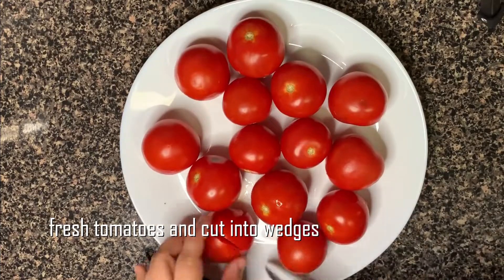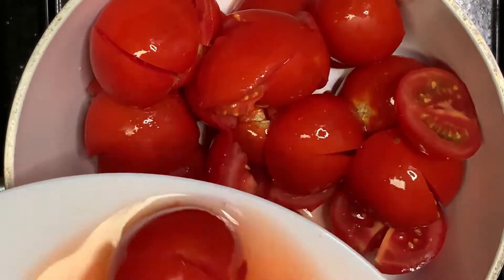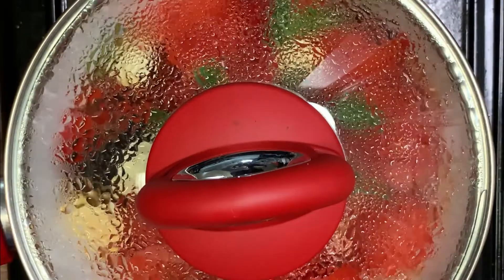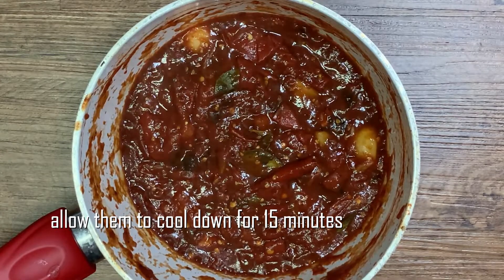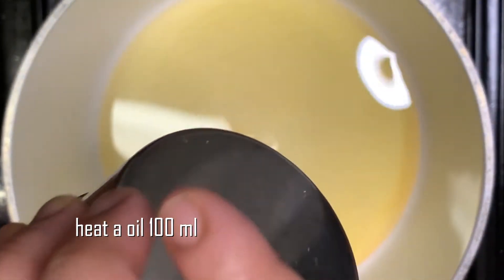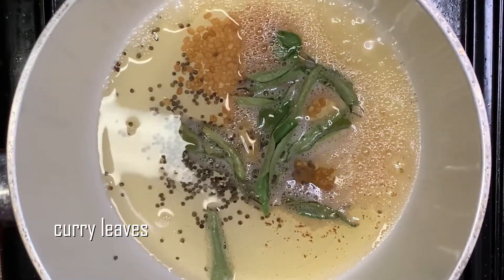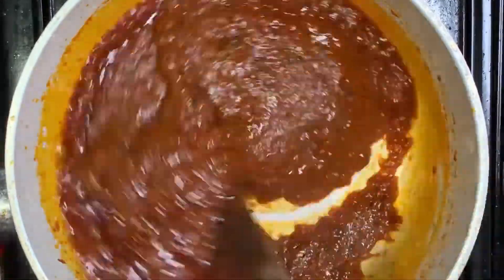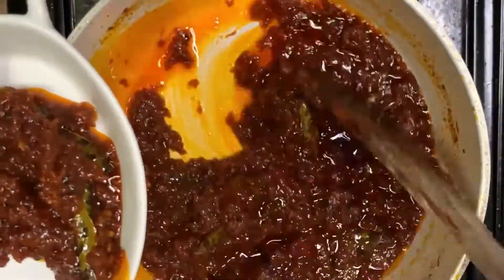Tomato Pickle Recipe in Tamil | Thakkali Oorugai | Tomato/Thakkali Thokku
In this video we will see how  to make Thakkali Thokku in Tamil. This tomato pickle tastes amazing when served with any breakfast items like idli ,dosa, chapathi and rice.

Please post your feedback in the comments section below.